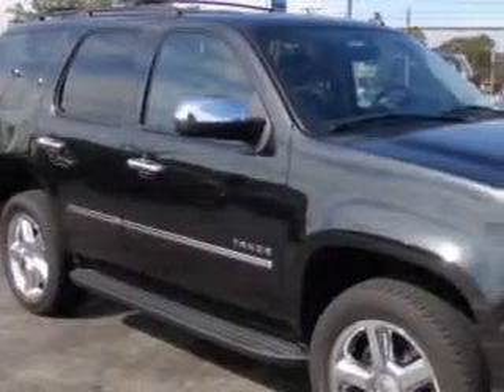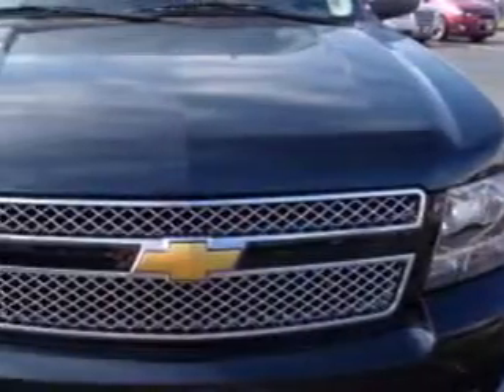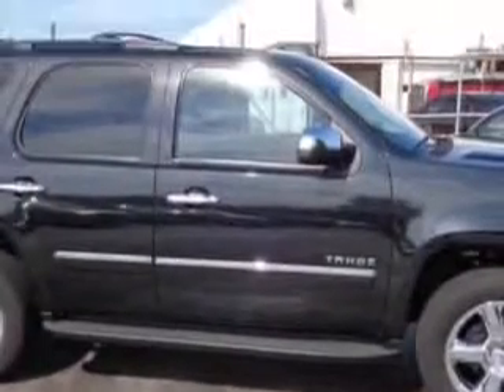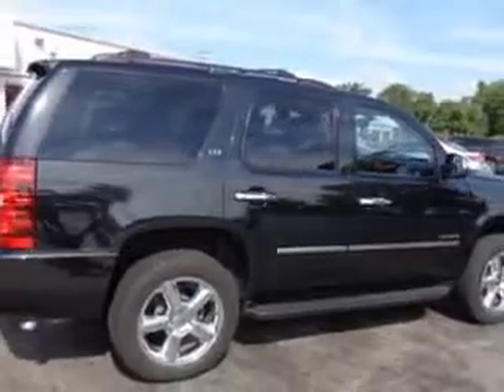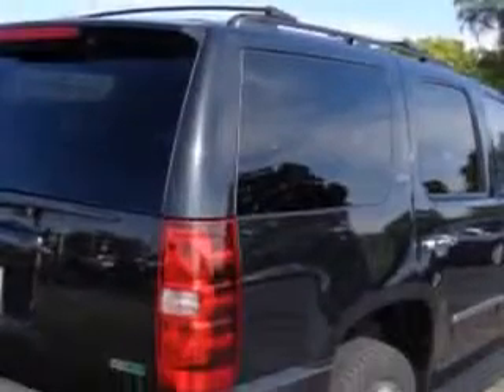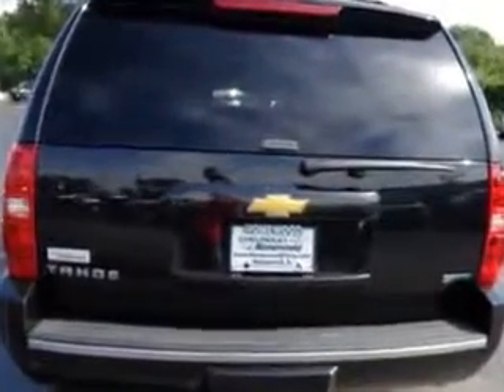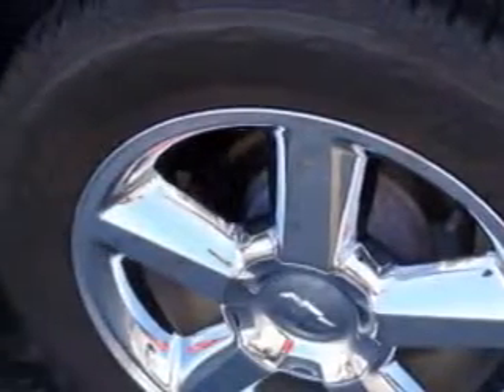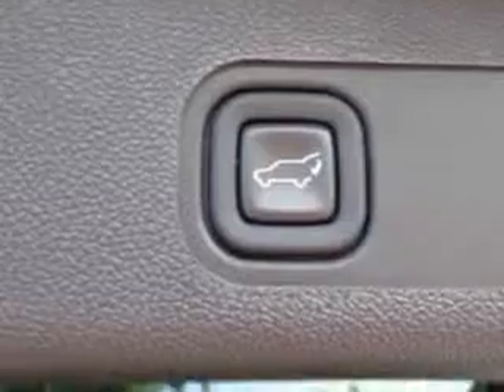2012 Chevrolet Tahoe Chevrolet of Homewood Homewood, IL 60430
Chevrolet Tahoe At Chevrolet of Homewood, we know you are looking for a vehicle to solve everyday task. Whether loading the kids soccer equipment or having a night out with your friends. You will have the room you need making those everyday task an ease to accomplish. You will love this Black Chevrolet Tahoe SUV 4X4, equipped with an 8 Cylinder engine and an automatic transmission. Enjoy this family SUV with features like Remote Power Door Locks, Tow Hooks, Rear Stereo Controls, Heated Driver and Passenger Seating, Heated Outside Mirrors, Rear Air Conditioning, Trailer Towing Hitch, Blind Spot Detection Information System, Running Boards, Power Lumbar Seats, Power Driver and Passenger Seating, Heated Rear Seats, Cooled Seats, Turn Signal Mirrors, Back Up Camera, Tire Pressure Monitoring System, DVD Entertainment System, Navigation System, Power Adjustable Pedals, Power Folding Mirrors, and much more. Enjoy the drive, feel safe, and have peace of mind in this Chevrolet Tahoe. See us at Chevrolet of Homewood today!
MILES: 15,003
VIN:1GNSKCE09CR217986

18033 Halsted ST.